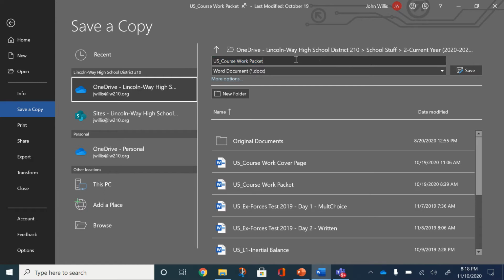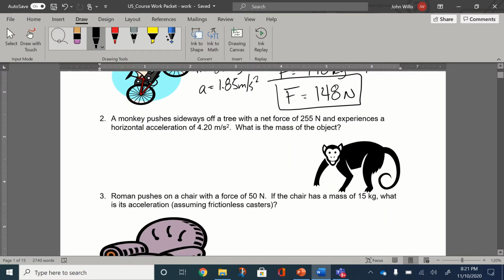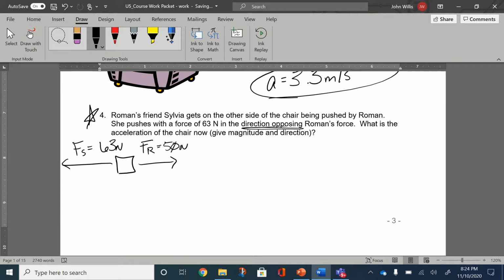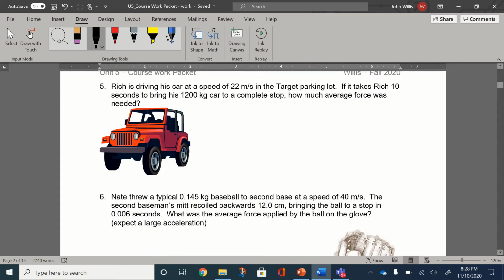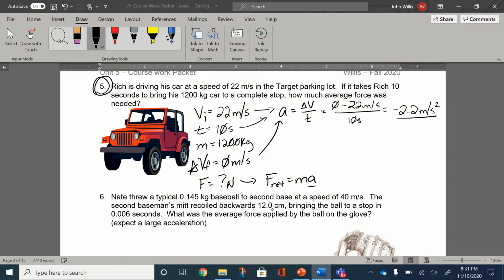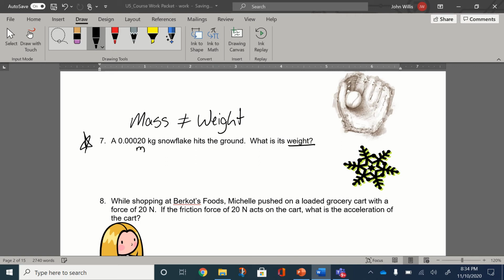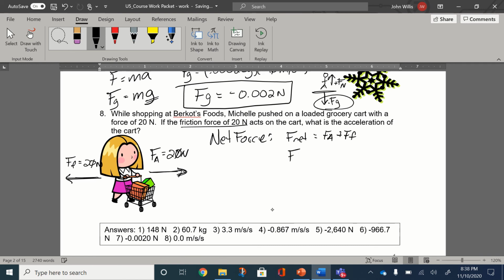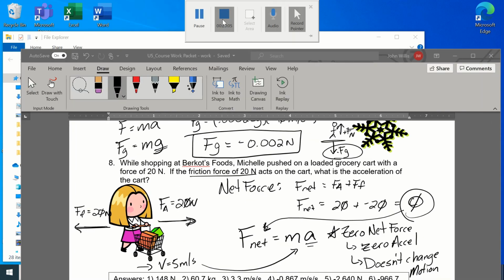U5:A1 - Walkthrough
Assignment 1 is our introduction to Newton's Second Law and how we use it in calculations as well as a review of Net Forces and Weight.